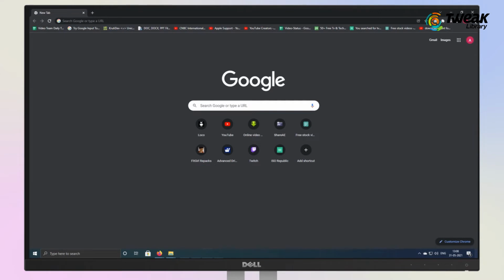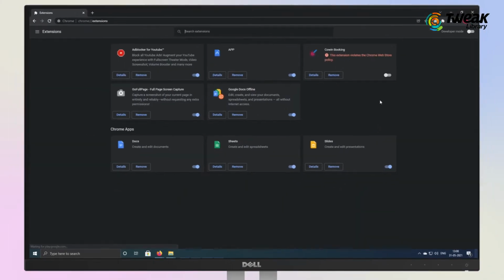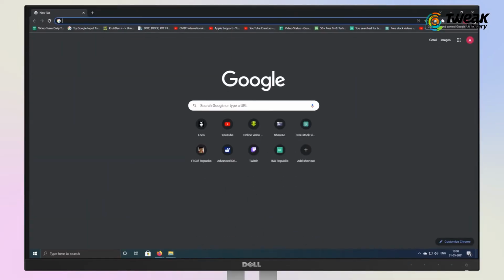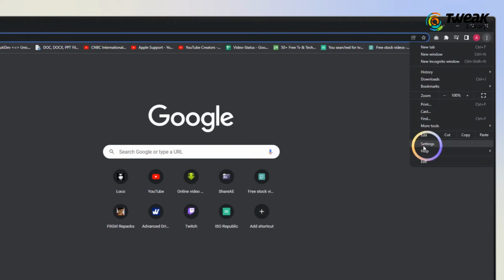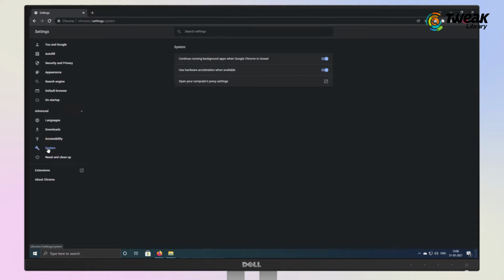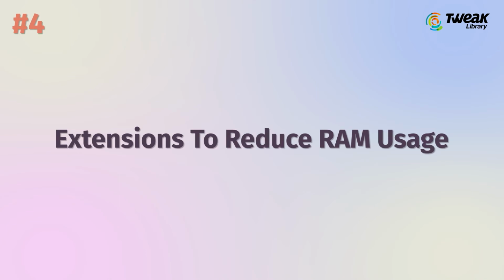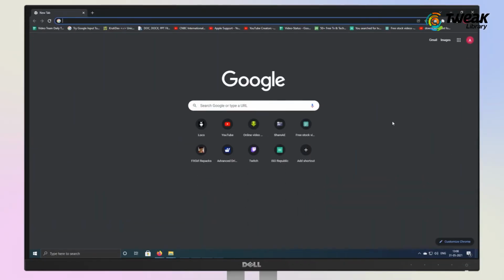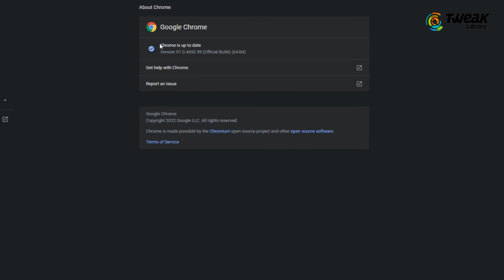Fix High RAM Memory Usages By Google Chrome | Make Chrome Faster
If Google chrome using so much Ram on Windows and you’re looking for a way to fix high RAM memory usages by Google chrome then this video will help you.
Chrome is frequently known to hog up your PC’s resources by drawing more than the usual amount of memory and processing power. Users also reported that Chrome uses so much RAM, compared to other browsers, however, you can fix high RAM memory usages by google chrome on Windows 10/11 by following simple steps.
Watch the complete tutorial to learn how to make your Google Chrome run faster.

how to fix high memory usage
fix high memory usage
fix high memory usage on windows 10,
windows memory usage problem
Fix high memory usages on Windows 11
How To Fix High RAM/Memory/CPU/DISK Usage on Windows 11/10.